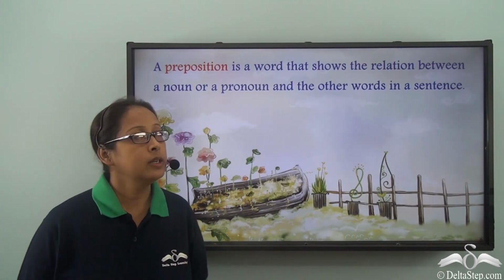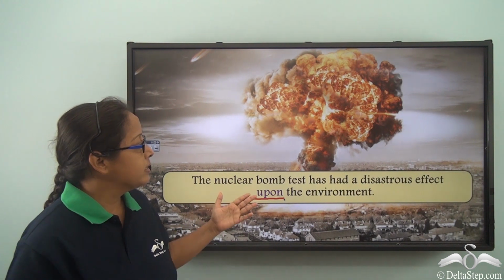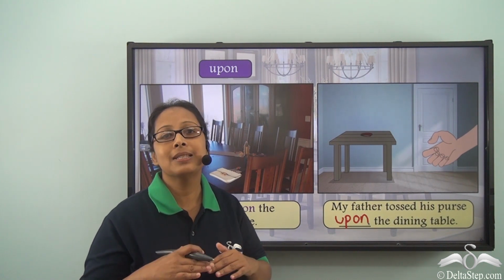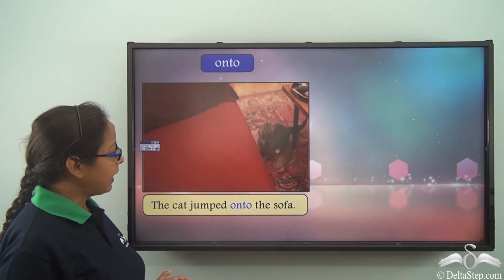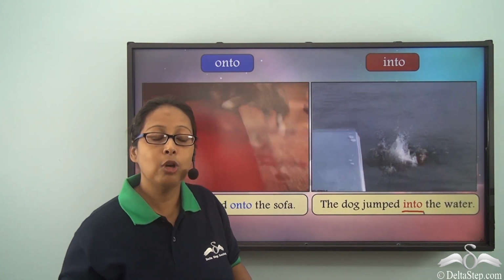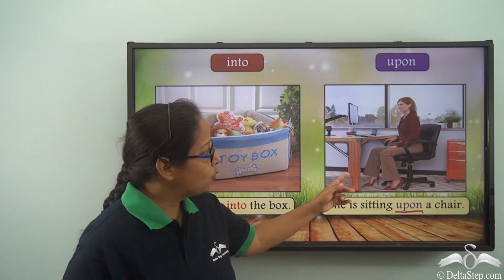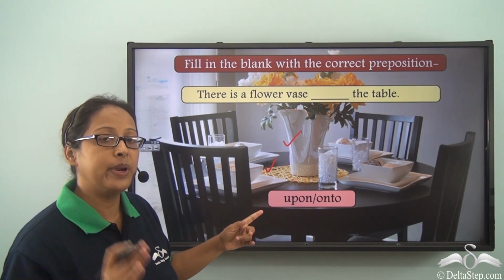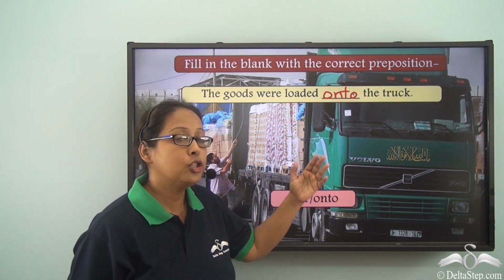On, Upon, Onto and Into | Preposition | Difference | English | CBSE | NCERT | ICSE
Learn how and where to use on, upon, into and onto prepositions in a sentence .

Salient features of the app:
• 5000 amazing lectures across English, Maths, Science and Social Science.